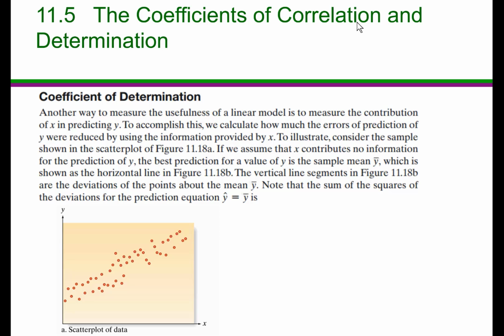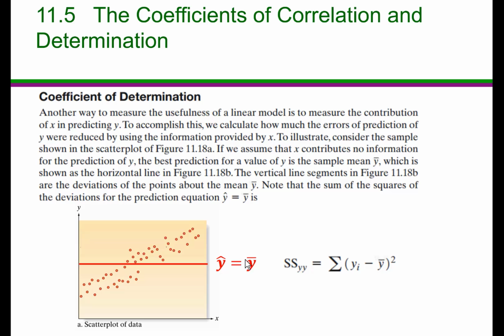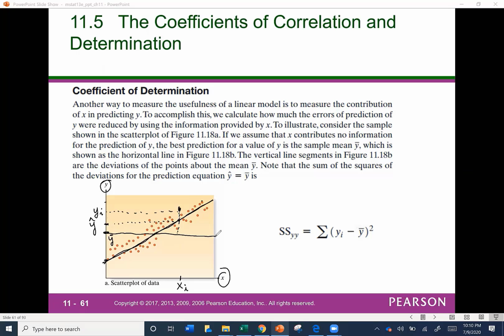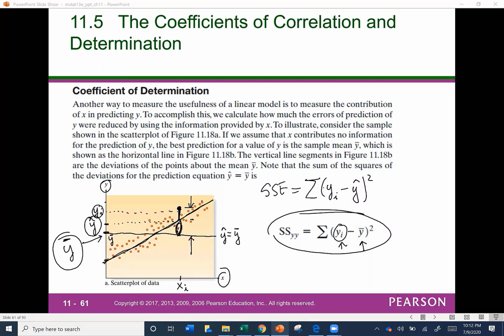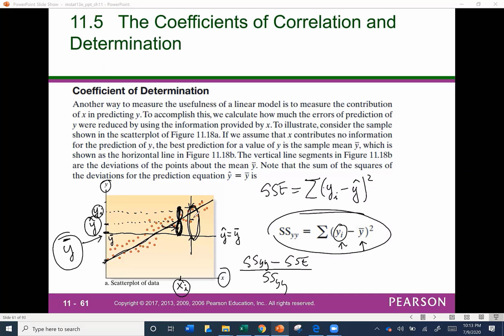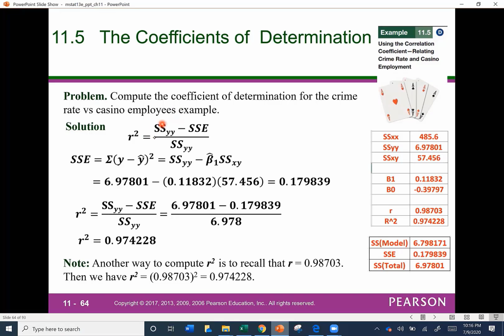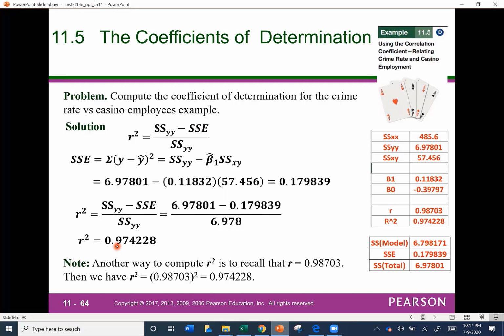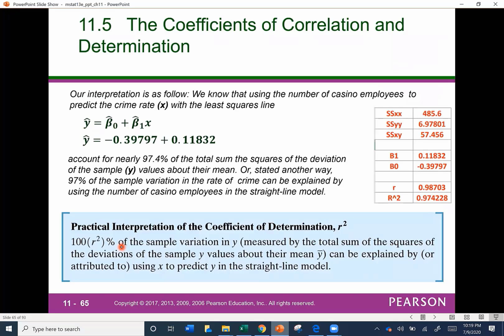COEFFICIENT OF DETERMINATION PROBLEM 6